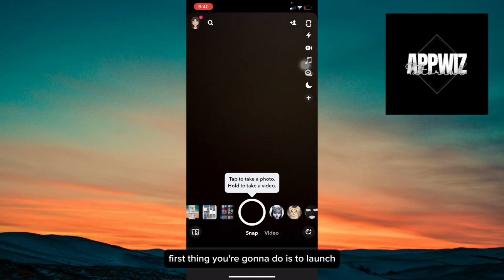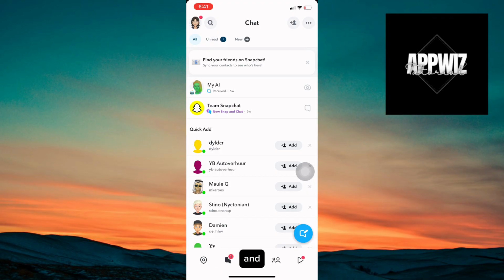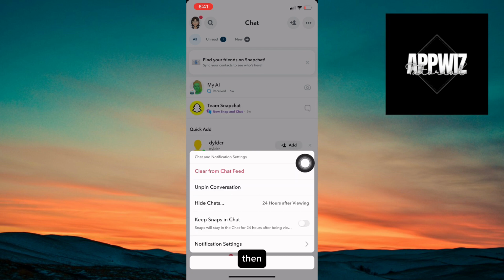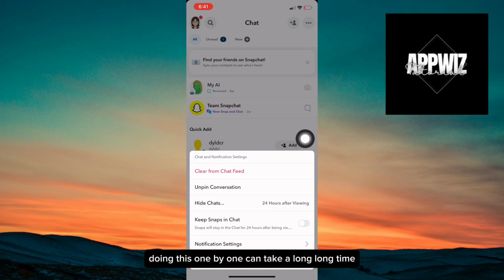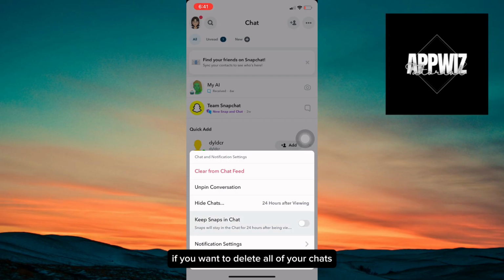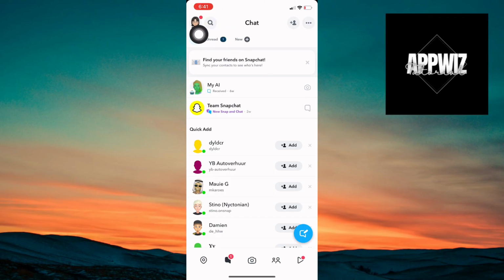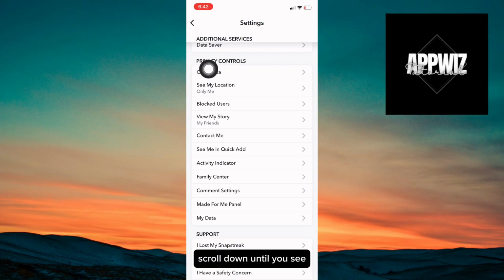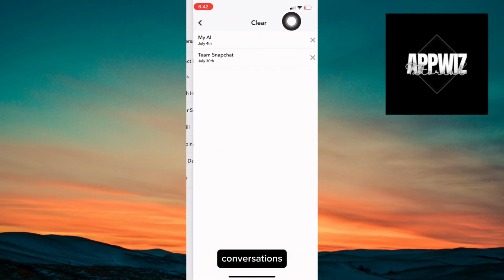How To Delete All Snapchat Messages - iPhone & Android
Learn how to delete all Snapchat messages on both iPhone and Android devices. Follow this guide to quickly and easily clear your chat history and keep your conversations private.